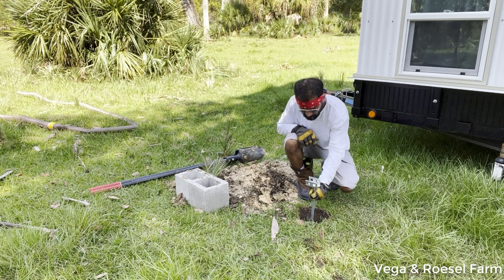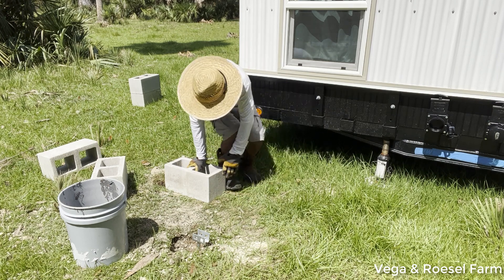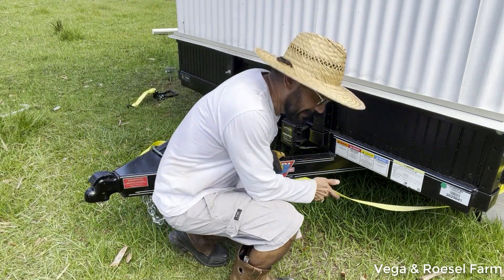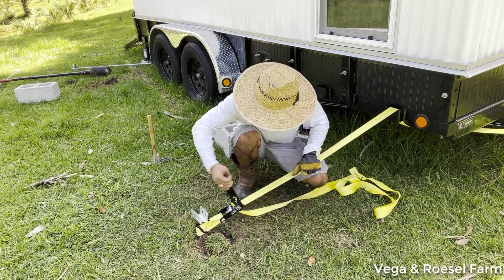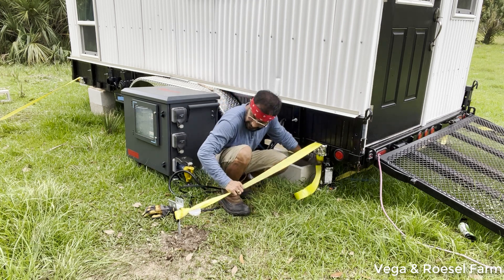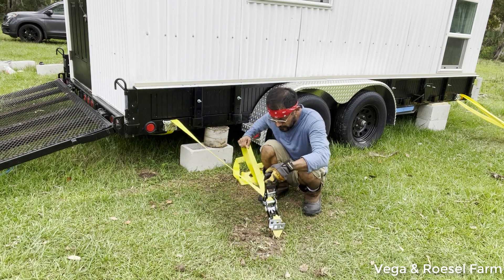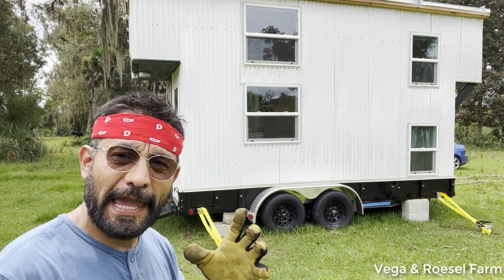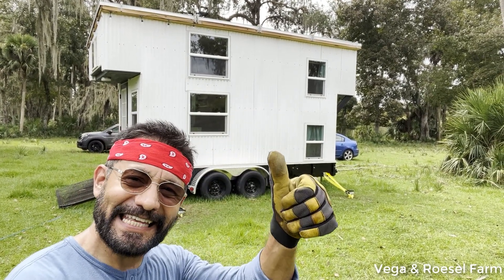Anchoring my Tiny House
Anchoring my Tiny House for Hurricane